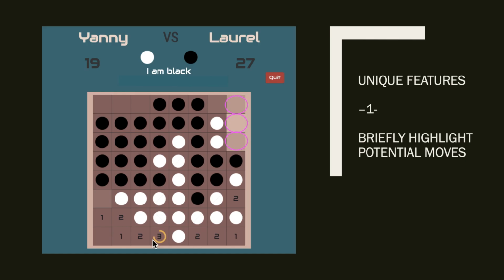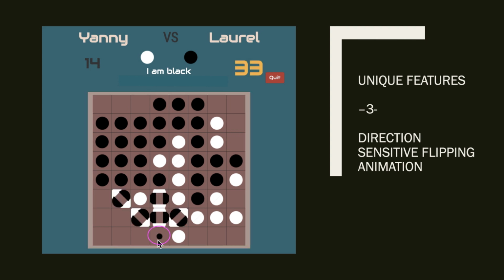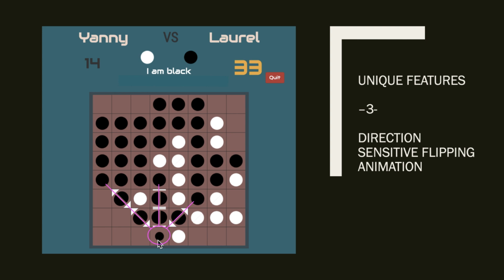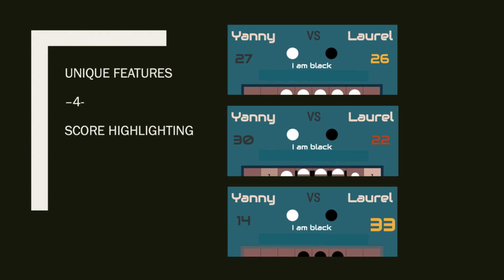Hi - Energy Reversi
Final Project Presentation
IN4MATX 285 Interactive Technology Studio
June 15 2018
UC Irvine, Master in Human-Computer Interaction & Design (MHCID)